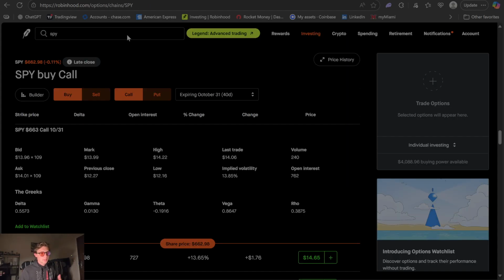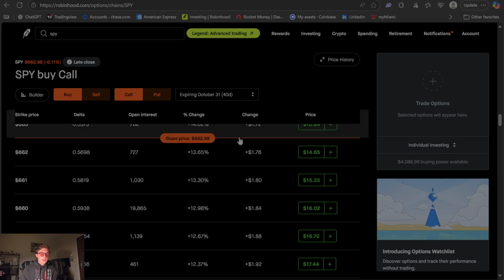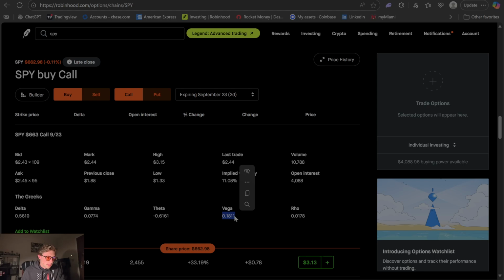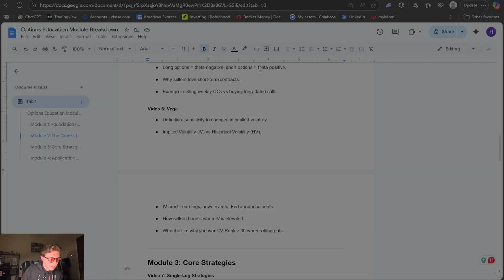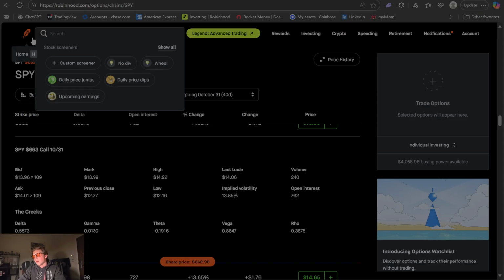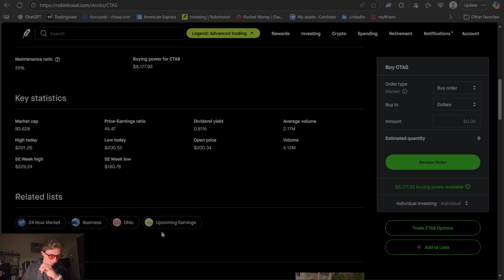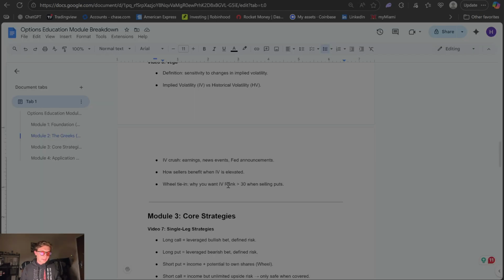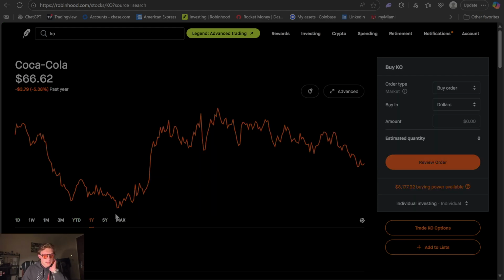Options Course Video 6 of 11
Definition of Vega: sensitivity to implied volatility

Why Vega matters less than Delta and Theta but is still important

How Vega changes with time to expiration and moneyness

Implied volatility (IV) explained: what the market is “pricing in”

Why IV is usually higher before earnings and falls after (IV crush)

Selling options when IV is elevated (examples with SoFi, UPS, Coca-Cola)

How high vs. low IV environments affect premiums

⏱️ Timestamps
0:00 – Intro: last Greek in this module
0:31 – Vega defined (change in option price per 1% IV move)
1:26 – How Vega varies with expiration length
2:30 – How Vega varies with moneyness (highest ATM)
3:27 – Implied volatility explained (market’s expected move)
3:55 – Why IV is usually overstated vs. realized volatility
4:28 – Example: earnings events and IV spikes (AutoZone, Centage)
5:47 – IV crush explained after earnings
6:25 – Why option sellers prefer high IV setups
6:50 – Example: SoFi with 70% IV vs. Coca-Cola with ~20% IV
8:04 – Wrap-up: final Greek covered, moving into core strategies next